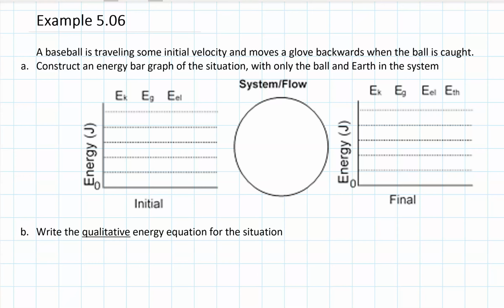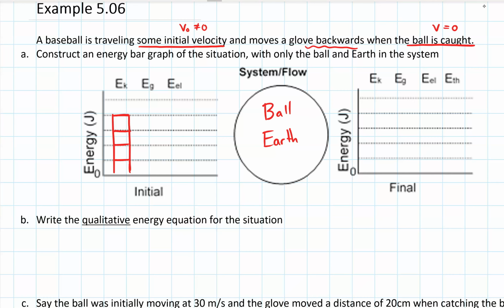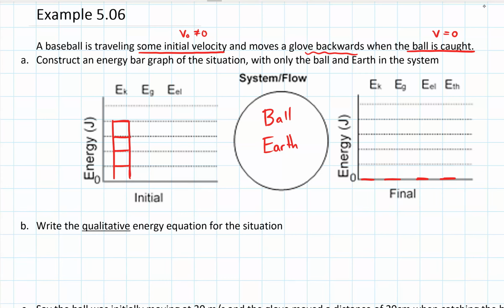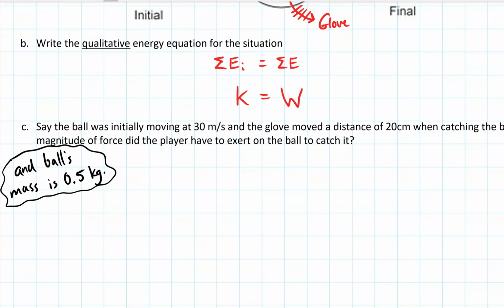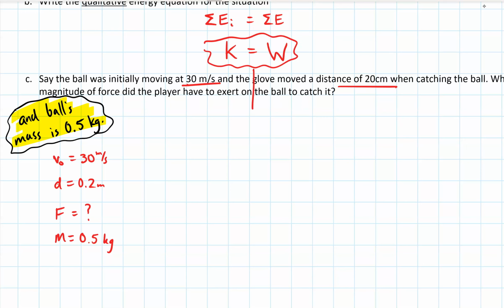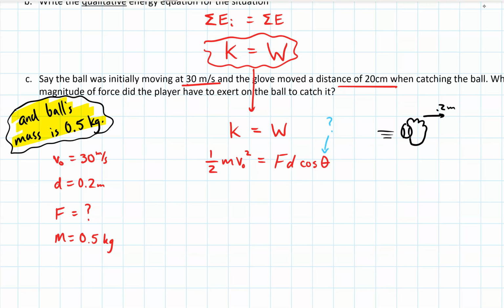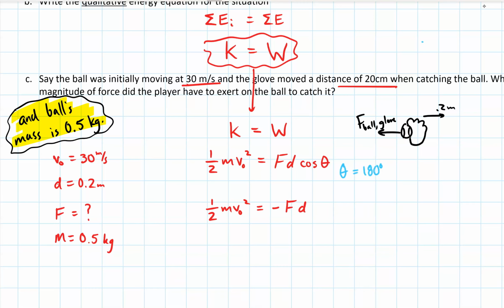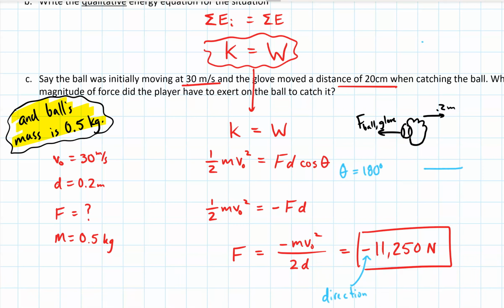Example 5.06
Catching a baseball? America, am I right?
(conservation of energy and energy bar charts to determine the force used to catch a baseball)